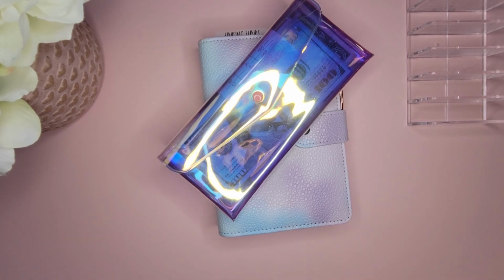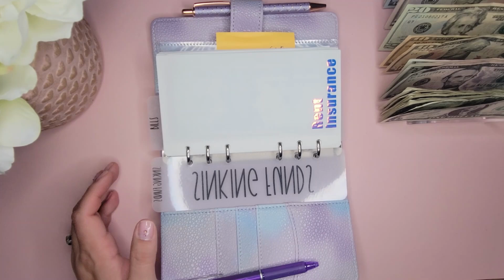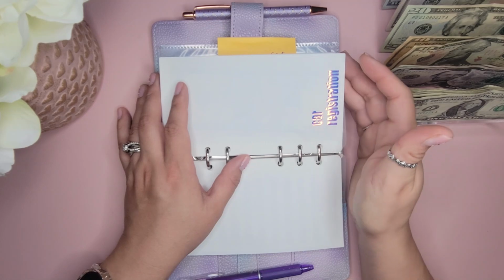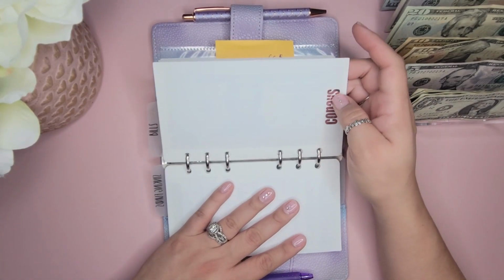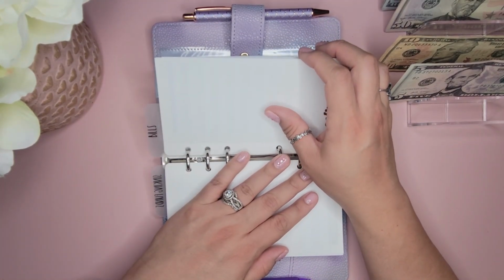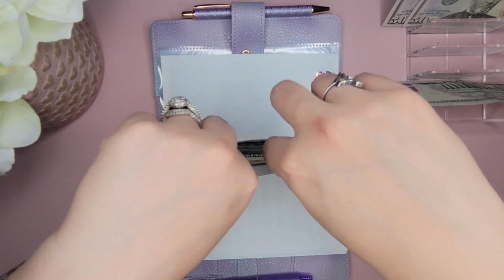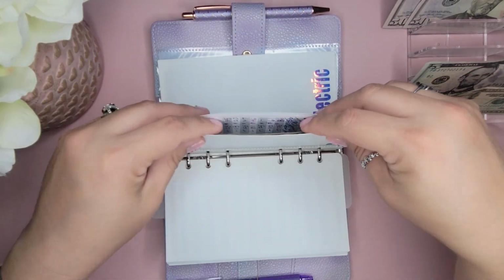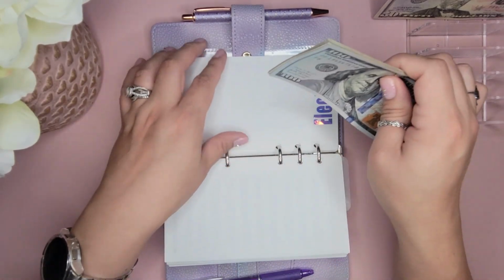Gramzee's Cash Stuffing October $1,272 | Sinking Funds | Month Ahead| Low Income